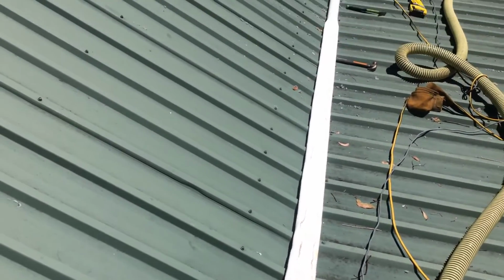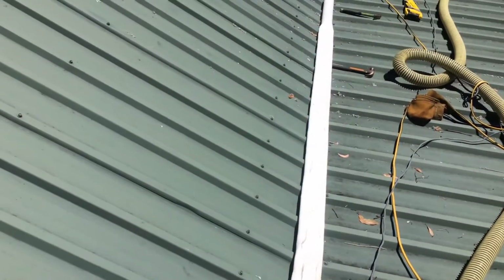How we insulate Flat roofs Raked roofs exposed beam roofs and the custom tool for the job Part 3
Comfort Zone has been insulating houses in Queensland Australia since 1988.

Raked Roofs
Exposed Beam
Flat roof
Cliplok
Wrap over

Just a easy simple, "Thanks Mate, The coffee is on me because what you told me today has really helped me". Appreciation without action is worthless. I hope you liked my video and just remember to check out my full roof insulation Comparison and FAQ pages on my insulation website

Or Click on this link to get a free quote for your home insulation needs.